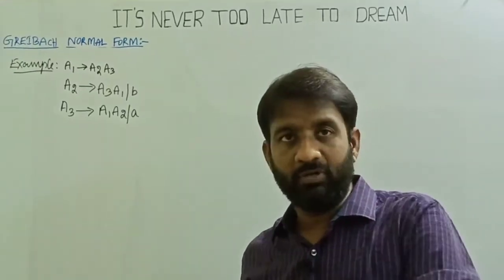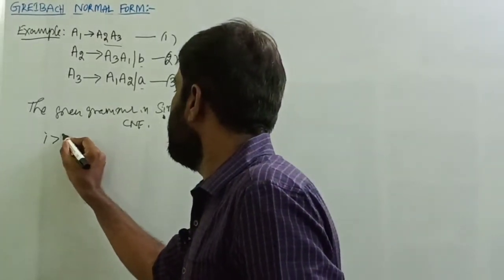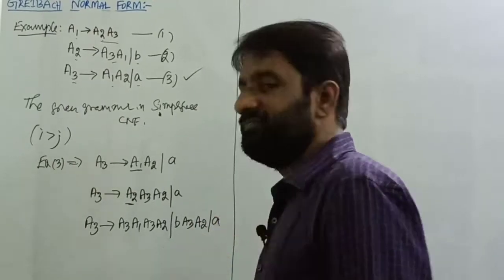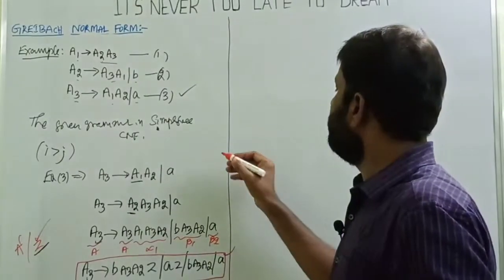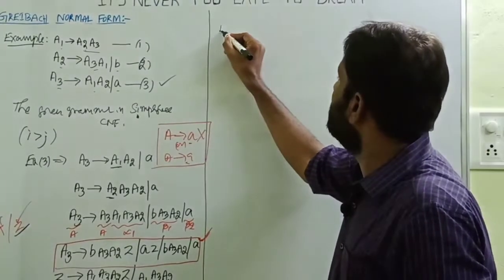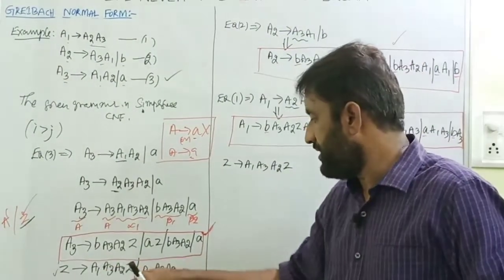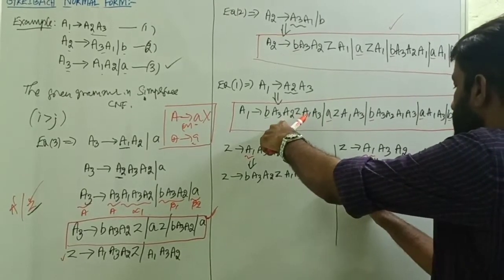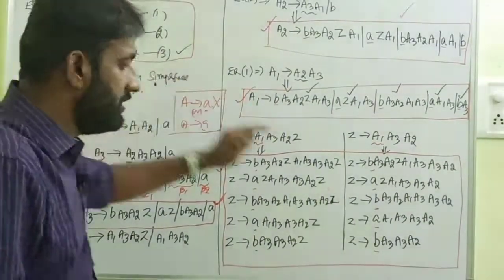Greibach Normal Form With Problem-2 || GNF || Lecture-16 || CFG || TOC || FLAT || CD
This video contains convertion of CFG to GNF.

                                  --B.Ramana Reddy